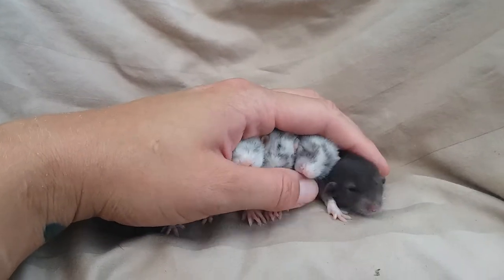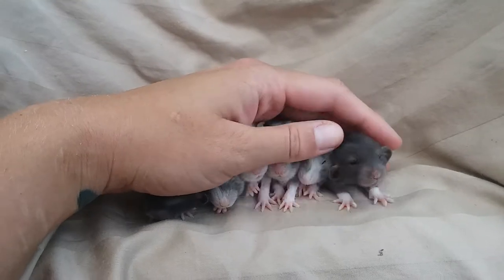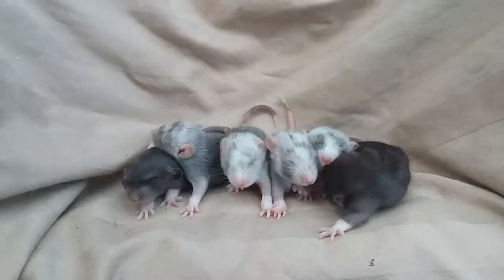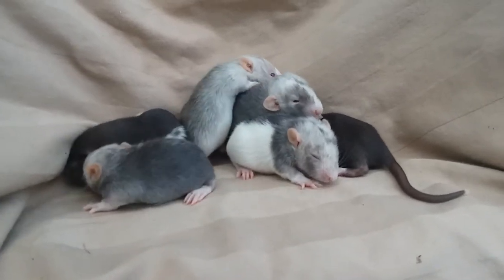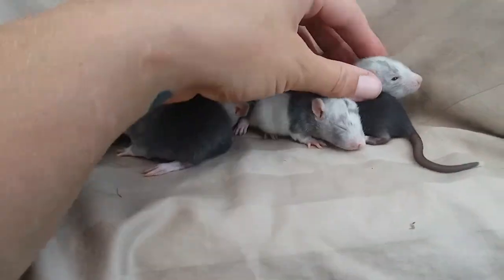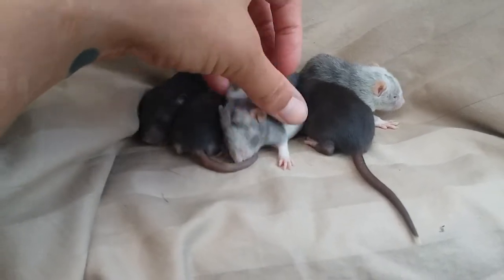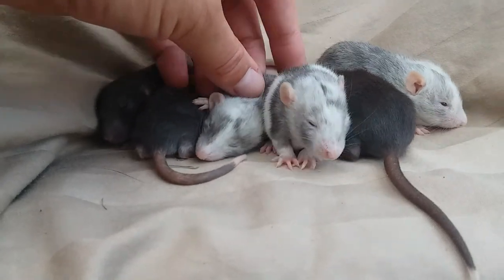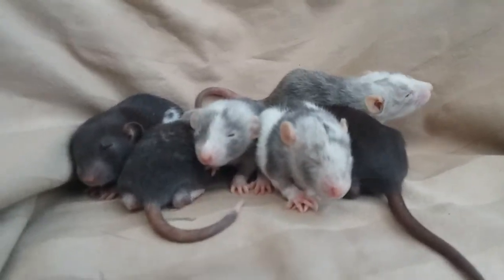How to take a picture of baby rats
I am often asked how I get babies to line up for photos. Here it is! Pateince is key and then good lighting and a hakf decent camera!

Great temperment on rats is a huge plus since it makes them easier to work with and they are less stressed over the ordeal!